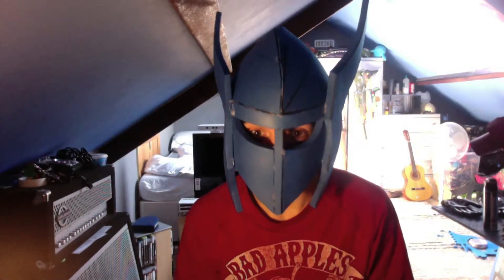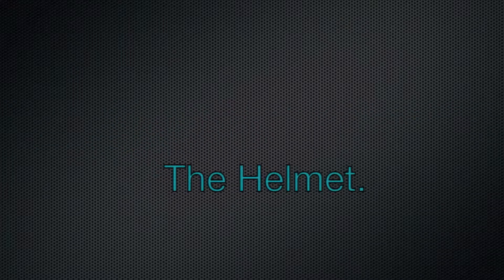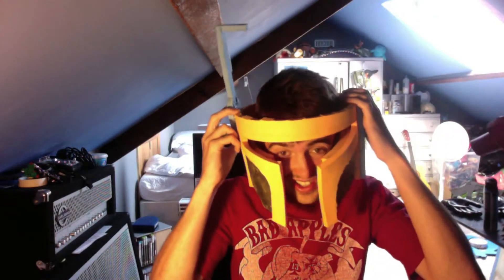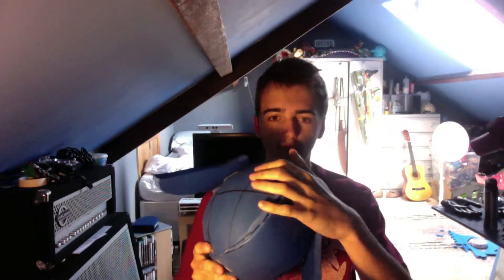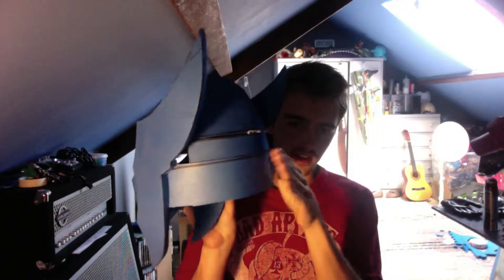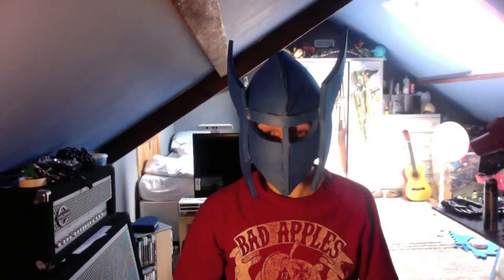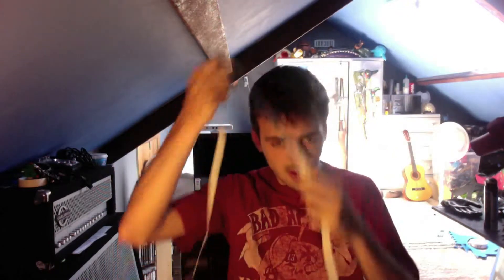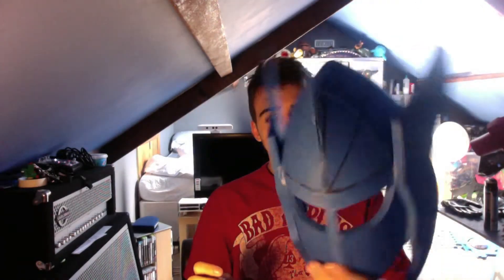Skyrim Steel Plate Armour Part 4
Just a quick video showing the helmet.